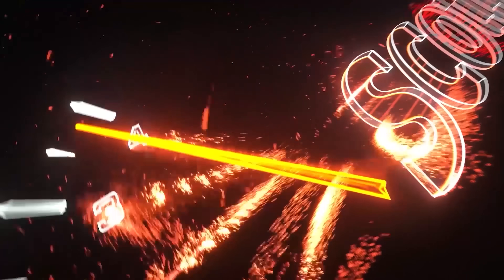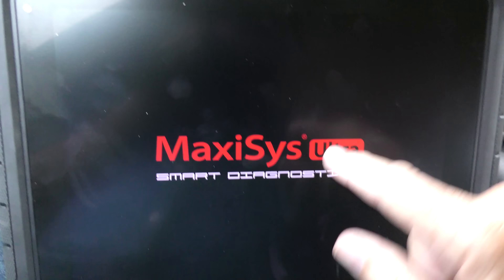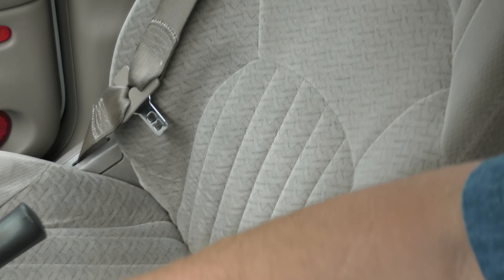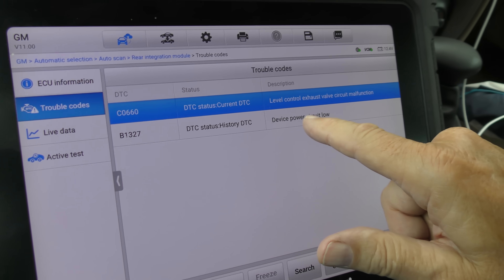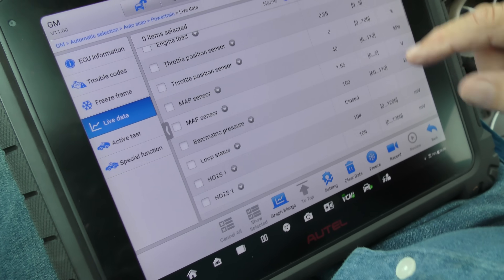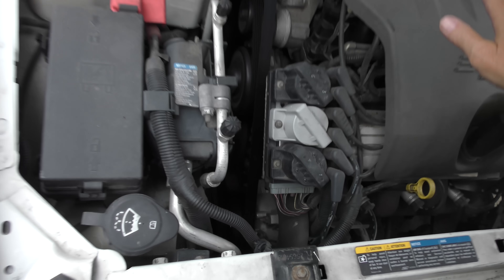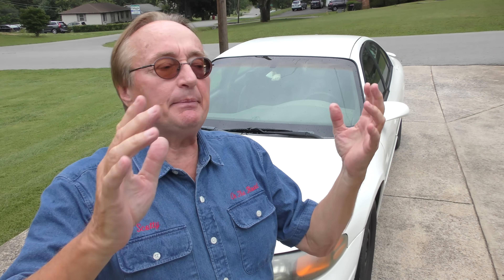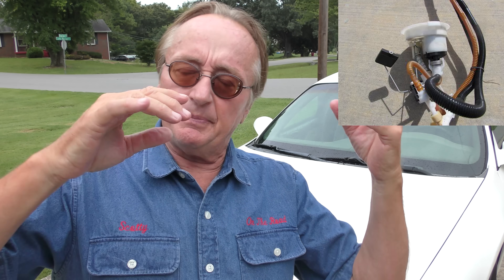Doing This Will Double the Life of Your Car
Do fuel additives work? People Say I'm Full of Crap About Fuel Additives, Well Watch This, DIY and car repair with Scotty Kilmer. Mechanics Don’t Want You to Know About This New Fuel Additive. Fuel cleaners and additives for the fuel system in your car. Fuel cleaner and additive theory, testing, and how they work. Should I use a fuel cleaner in my car? Are fuel additives worth it? Car advice. DIY car repair with Scotty Kilmer, an auto mechanic for the last 55 years.

⬇️Scotty’s Top DIY Tools:
1. Bluetooth Scan Tool
2. Mid-Grade Scan Tool
3. My Fancy (Originally $5,000) Professional Scan Tool
4. Cheap Scan Tool
5. Dash Cam (Every Car Should Have One)
6. Basic Mechanic Tool Set
7. Professional Socket Set
8. Ratcheting Wrench Set
9. No Charging Required Car Jump Starter
10. Battery Pack Car Jump Starter

1. Bluetooth Scan Tool
2. Cheap Scan Tool
3. Professional Socket Set
4. Wrench Set
5. No Charging Required Car Jump Starter
6. Battery Pack Car Jump Starter

►Here's our weekly video schedule:
Tuesday: Auto repair video
Wednesday: Viewers car mod show off
Thursday: Viewer Car Question Video AND Live Car Q&A
Friday: Auto repair video
Saturday: Second Live Car Q&A
Sunday: Viewers car show off